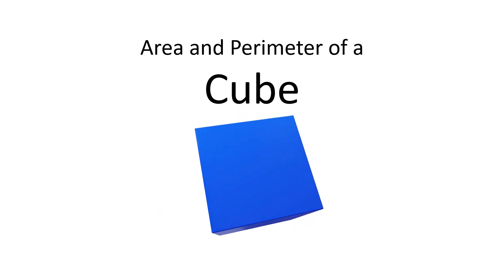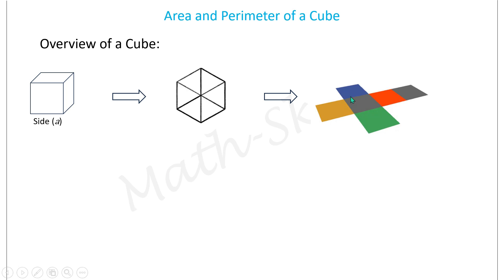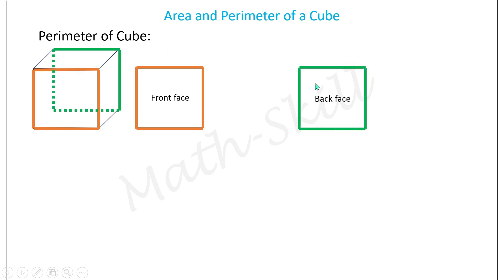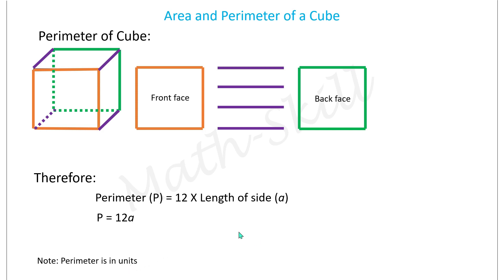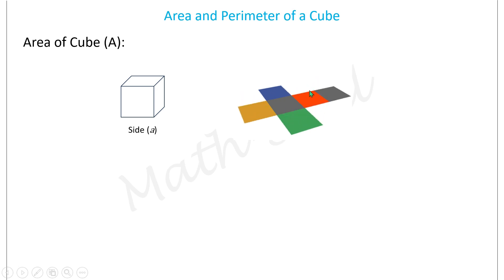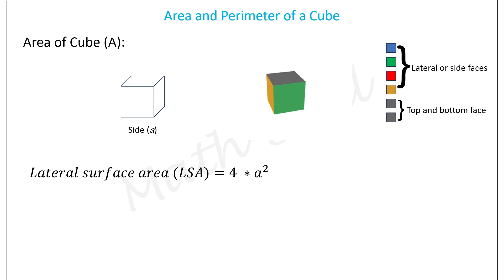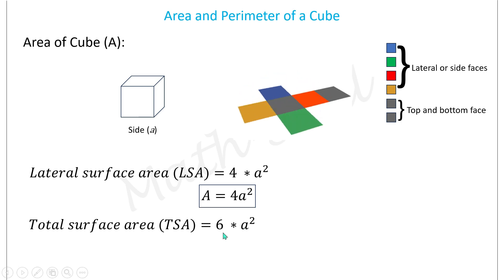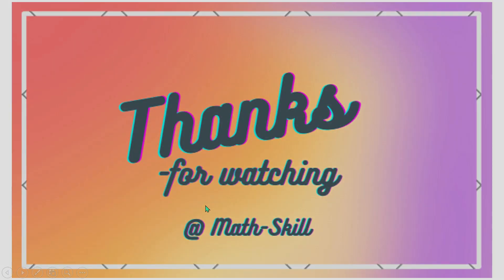Perimeter and area of cube, cube , area , perimeter , volumeandsurfaceareofsolids ,solidshapes.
Perimeter and area of cube,

@Math-Skill_Venky  , Math-Skill.

10th Standard.
Basics of Geometry : Volume, Perimeter, lateral surface area and Total surface area of cube.

Explanation sequence:

0:00 - Introduction
0:14 - Overview of cube
0:55 - Perimeter of cube
2:00 - LSA and TSA of cube
3:48 - Volume of cube